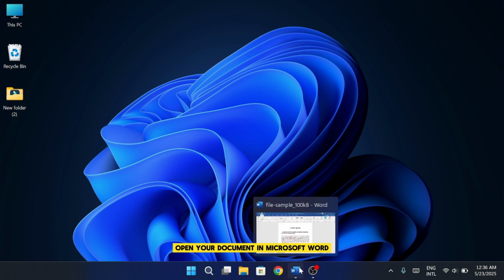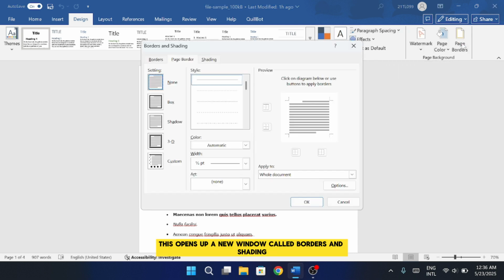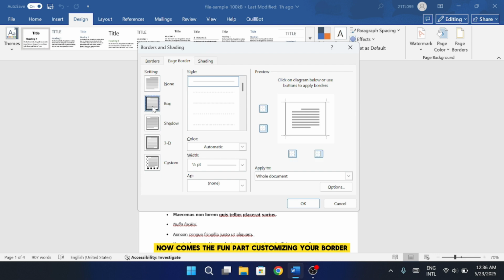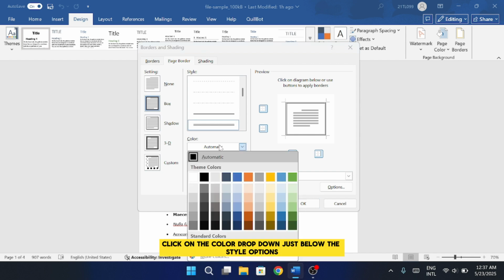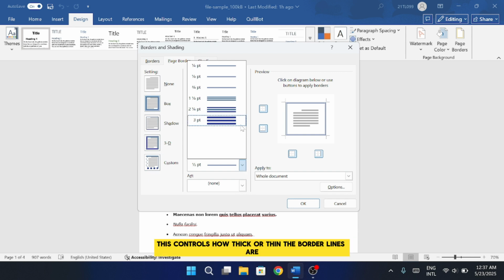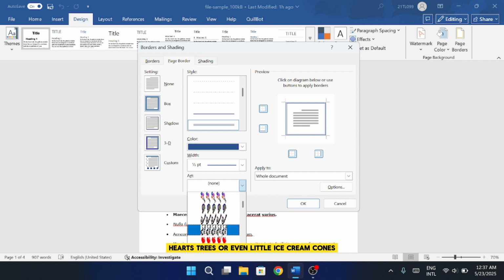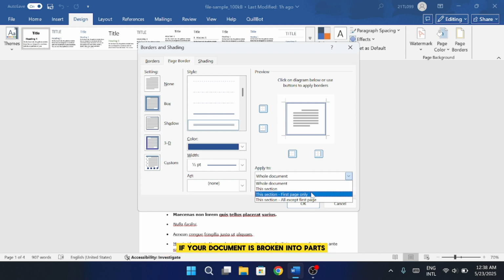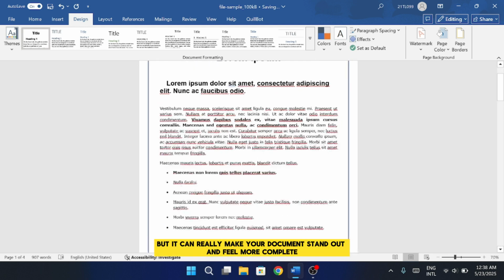How to Add Page Border in Microsoft Word (2025) | Quick & Easy Tutorial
Want to make your Word documents stand out? In this quick tutorial, you’ll learn how to add a page border in Microsoft Word (2025) step-by-step. Whether you're creating a school project, a professional report, or a stylish invitation, adding a border can give your document that perfect finishing touch!